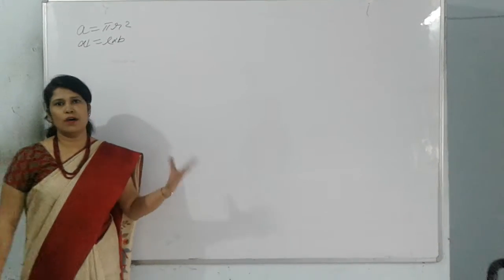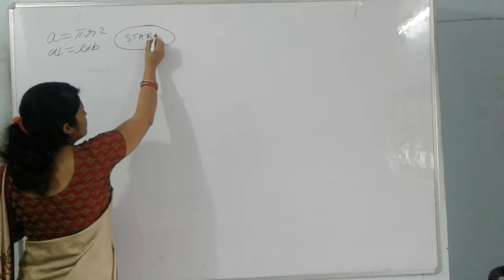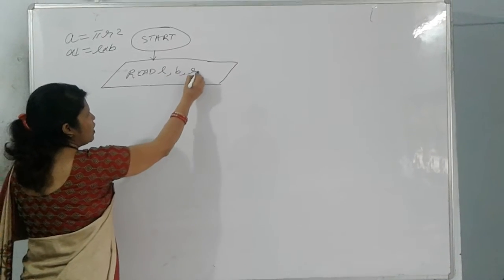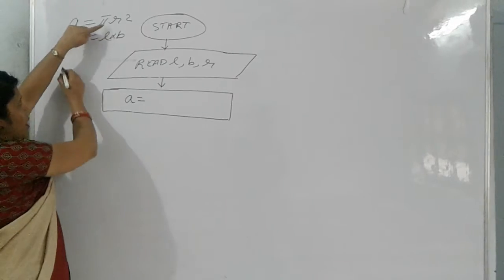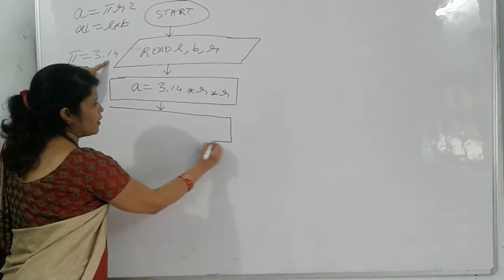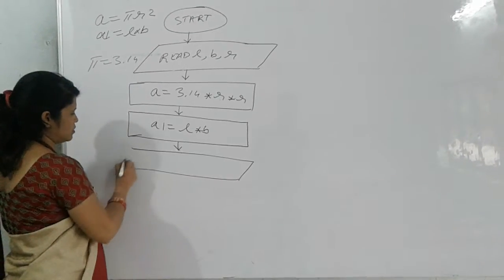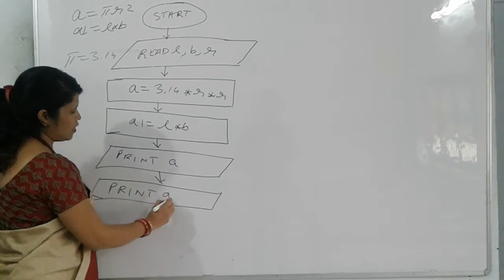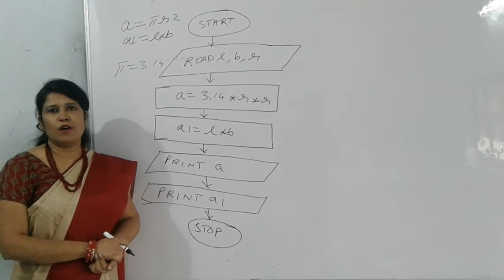Flowchart cl 8th solved